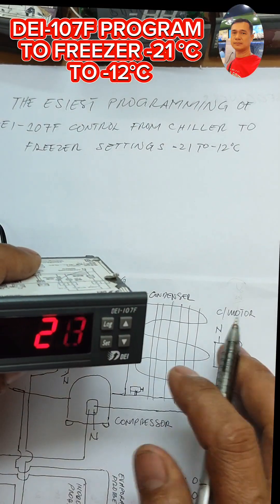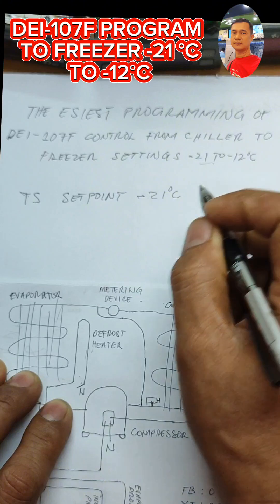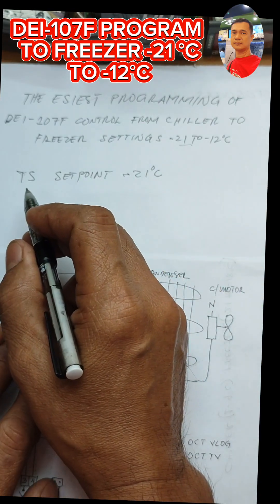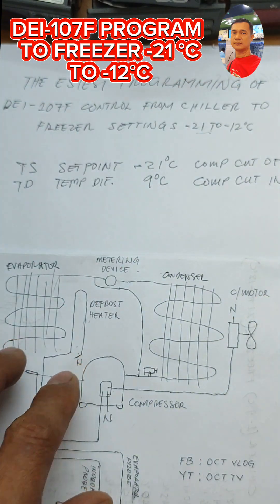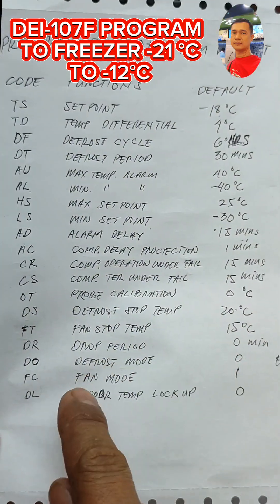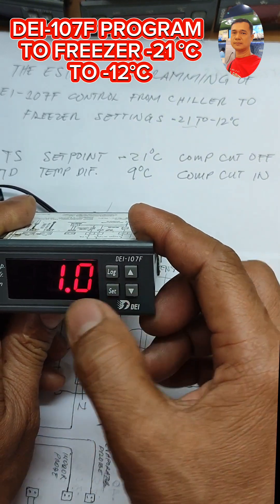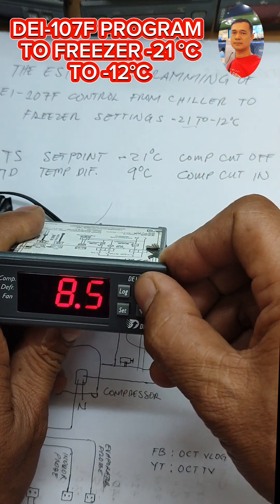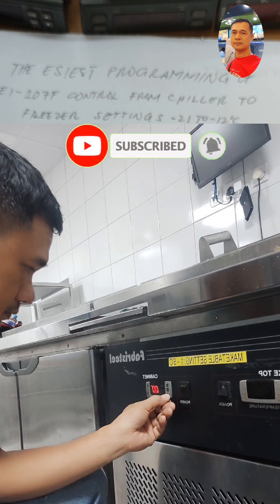EASIEST PROGRAMMING OF DEI-107F FROM CHILLER TO FREEZER SETTINGS -21°C TO -12°C / FOR BEGGINER